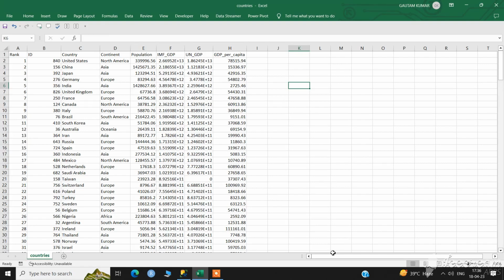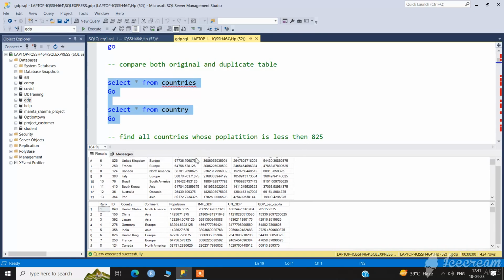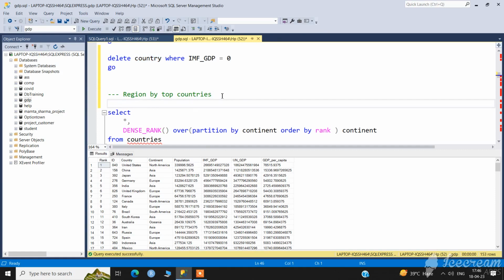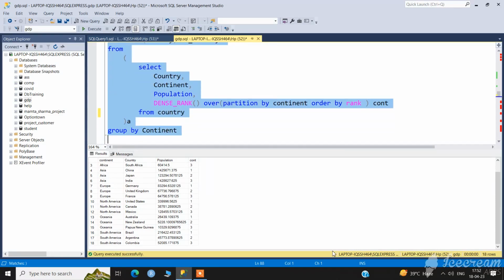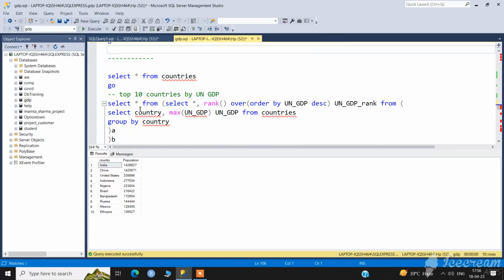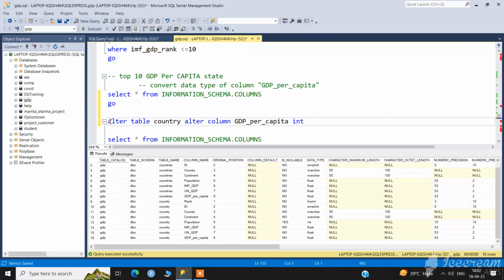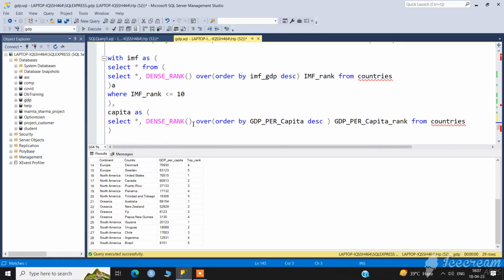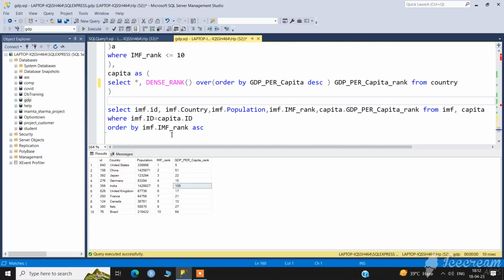SQL Data Analyst Projects Start-End | Data Analyst Project | GDP Data Analyst | Server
SQL Data Analyst Projects Start - End | Data Analyst Project

Data set Attached in Telegram